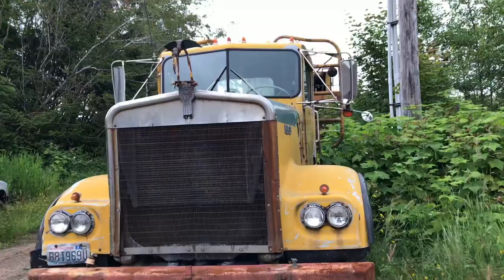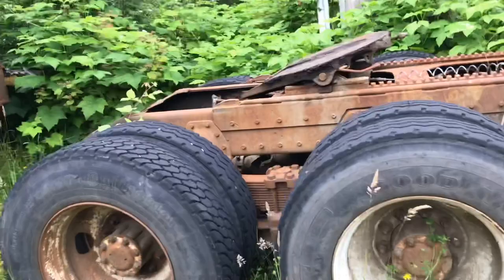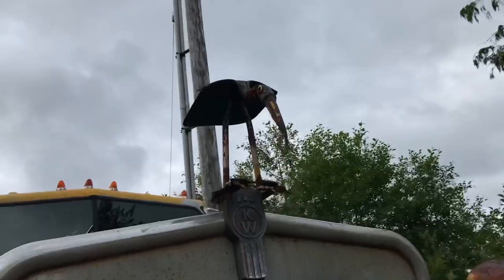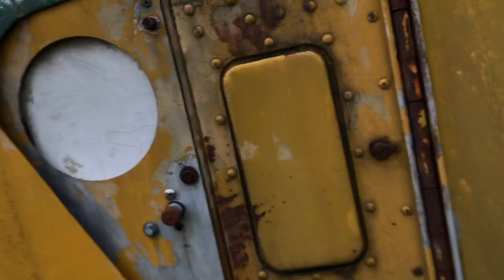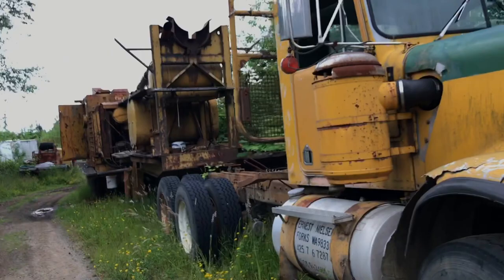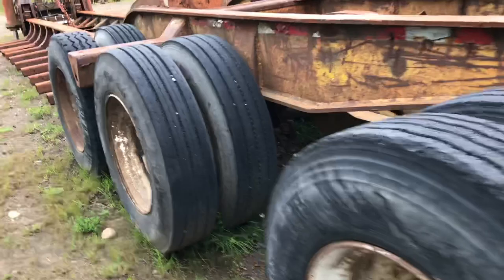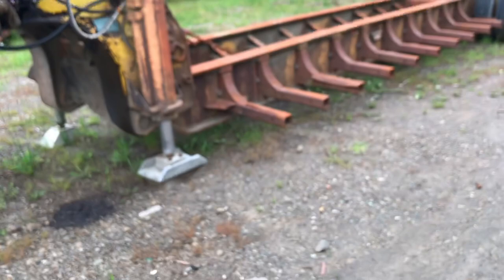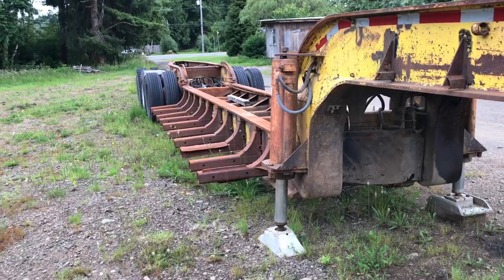KENWORTH LOWBOY TRUCK. PEERLESS BEAM TRAILER